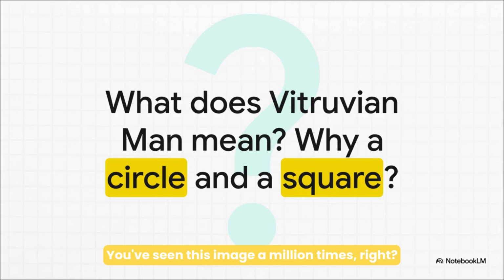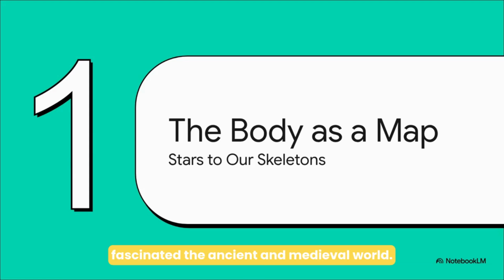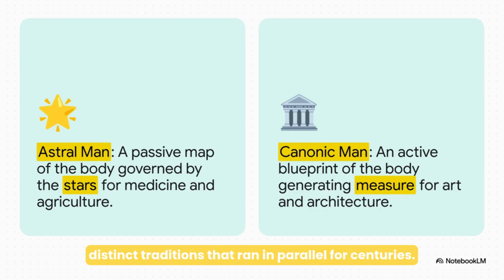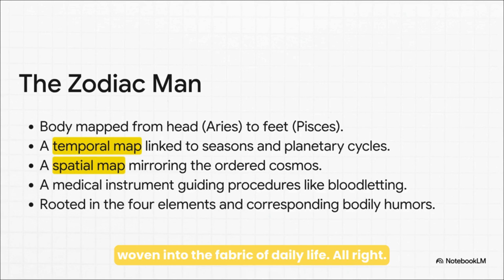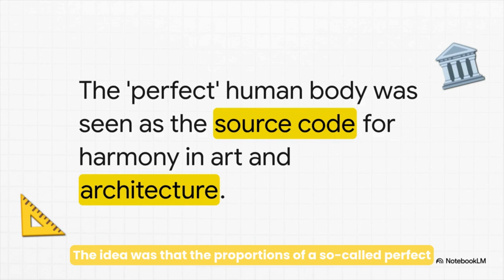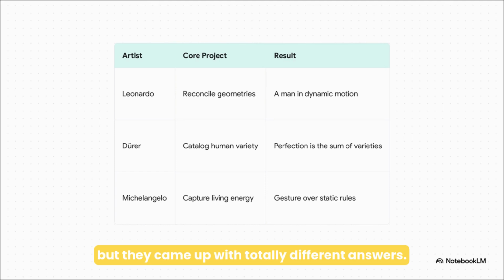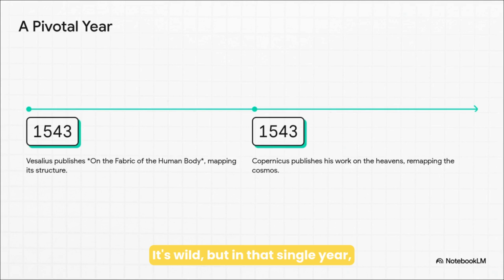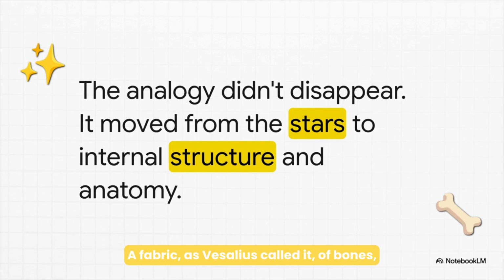The Body and the World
Discover how Joseph Rykwert, in The Dancing Column, explores the deep connections between the human body and the cosmos. From the “zodiac man” and ancient humors to Vitruvius, Leonardo, Dürer, and Michelangelo, this video traces how metaphors of the body and the world shaped architecture, measurement, and proportion across cultures and eras.

Featured Book:
Dancing Column: On Order in Architecture
Joseph Rykwert